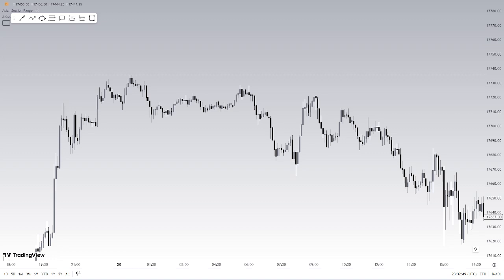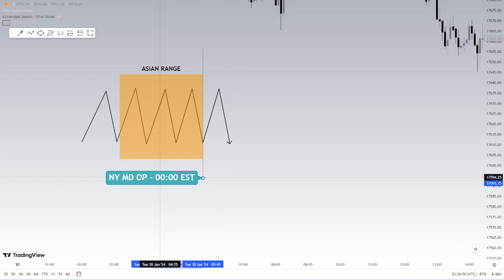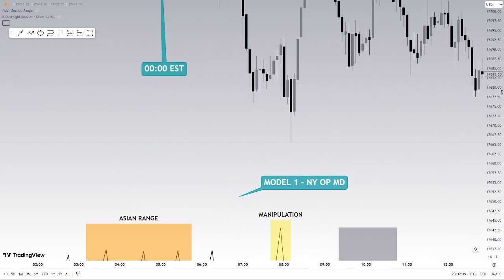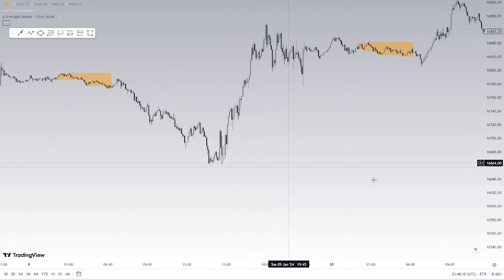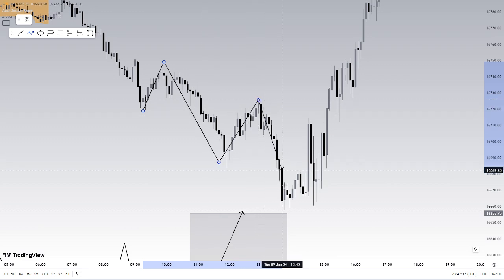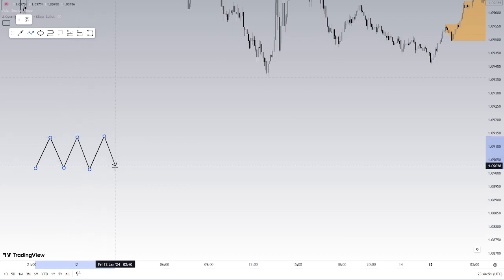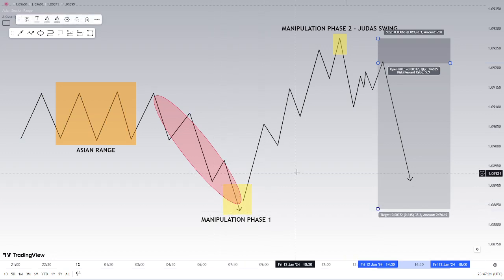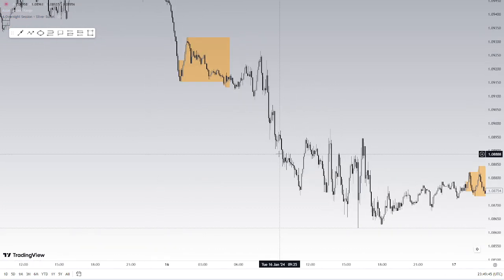LIQUID FX: ICT Entry Models!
Learn how we enter the market: 3 different models all explained well an clear!